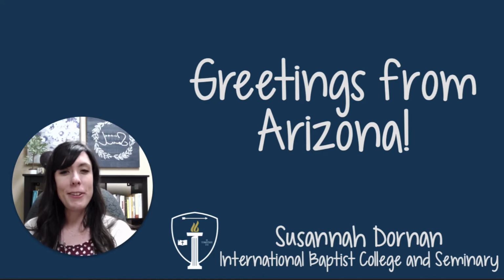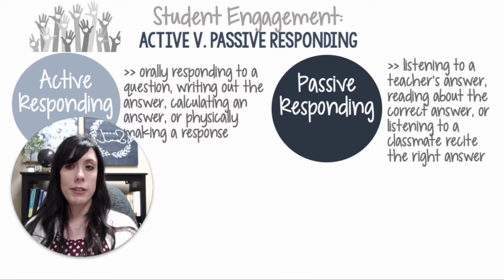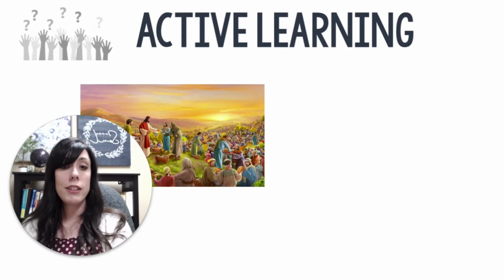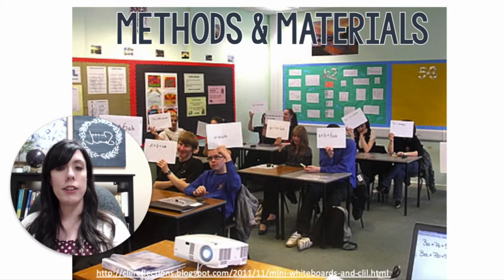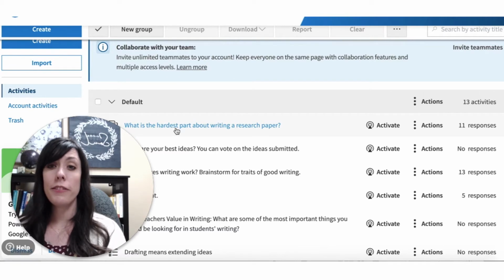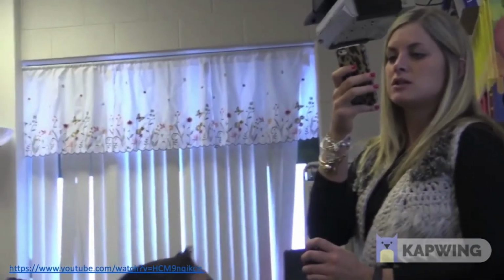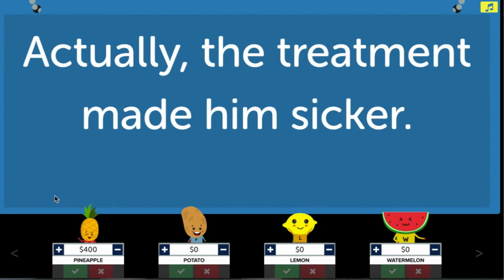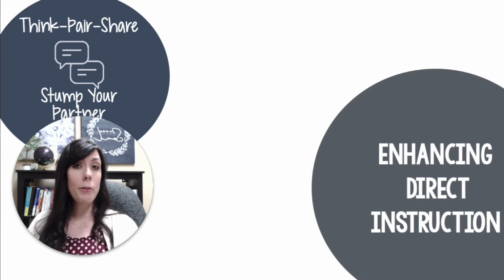The Disengaged Learner with Mrs. Susannah Dornan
This session gives timely resources for educators who need help moving a disengaged learner to an active learner. Mrs. Dornan provides multiple ideas that can be used in every age group and within every discipline.

Susannah Dornan graduated from International Baptist College and Seminary (IBCS) with a degree in Bible and Elementary Education in 2009 and spent the next seven years teaching second grade in a Christian school. She was honored as Teacher of the Year by the Arizona Council for Private Education in 2014 and by her administration and co-workers in 2015. While teaching, she completed her Master of Education degree in Curriculum and Instruction with an emphasis in language arts from Grand Canyon University. Desiring to “pass the torch” to the next generation of teachers, Susannah began teaching education classes and English at IBCS under the mentorship of her long-time teacher Miss Sandy Fullmer, who had a tremendous impact on her training as a teacher. As the new head of the education department at IBCS, Susannah has a heart and passion to train excellent teachers who are prepared and well-equipped to serve in both church and school settings. She and her husband Jimmy live in Chandler, Arizona and have two children, Henry and Jane.